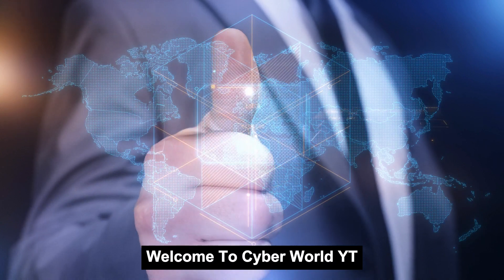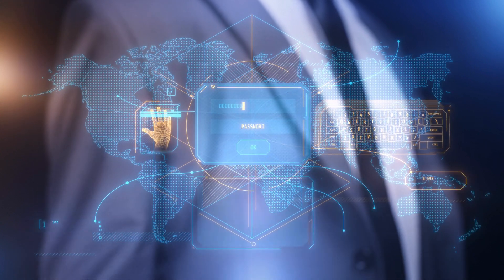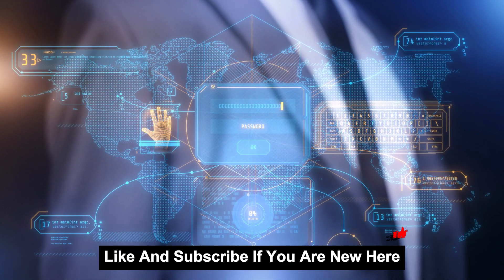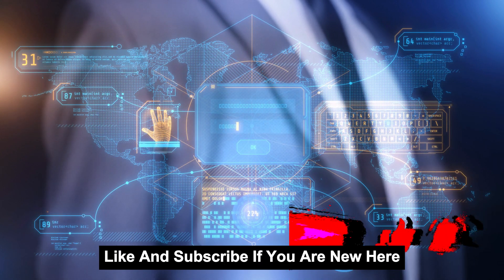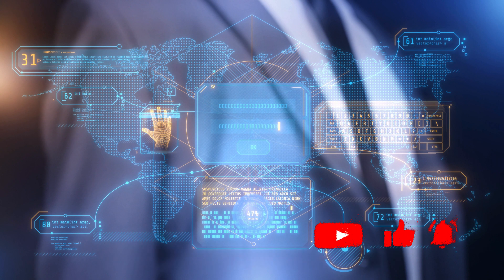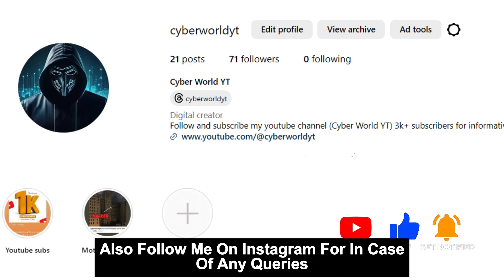Top 10 TikTok Hacking Methods With Tools | How To Hack TikTok Account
Explore the top 10 hacking methods targeting TikTok using Kali Linux in this educational video. Dive into the world of cybersecurity and learn about the potential vulnerabilities of one of the most popular social media platforms. Understand the tools and techniques used by hackers, and how you can protect yourself and your online presence.

We hope you find this video informative and engaging. If you enjoyed it, please consider giving it a like and sharing it with your friends to help spread awareness about online security.

OUTLINE:

00:00:00 Introduction to TikTok Hacking
00:01:12 Social Engineering Tactics
00:02:20 The Brute Force Approach
00:03:27 Exploiting with Cross-Site Scripting
00:04:33 SQL Injection Vulnerabilities
00:05:41 Remote Code Execution
00:06:49 Intercepting Sessions
00:08:03 DNS Spoofing Techniques
00:09:07 Cracking Wi-Fi Security
00:10:17 The Art of Reverse Engineering
00:11:38 Zero-Day Exploits
00:12:40 Conclusion and Ethical Reminder